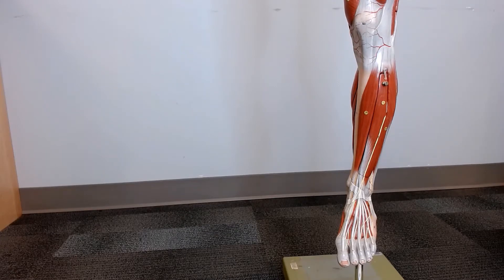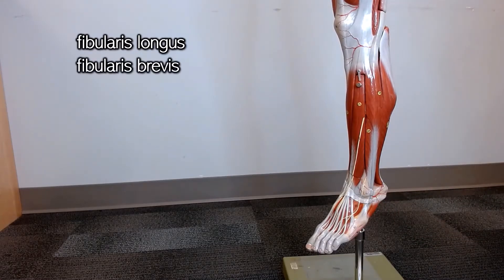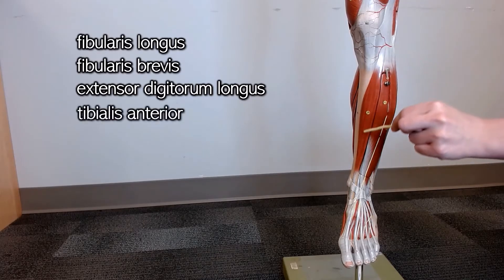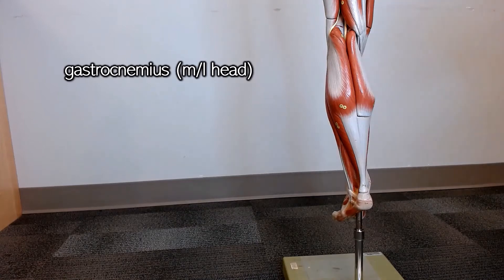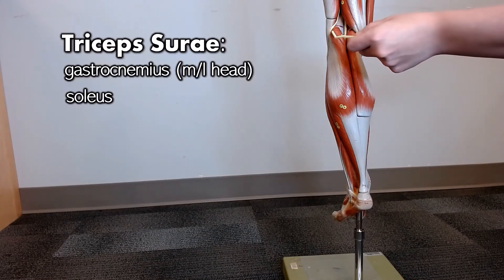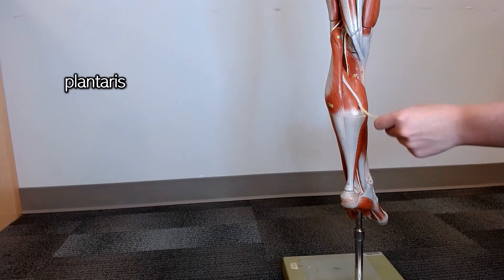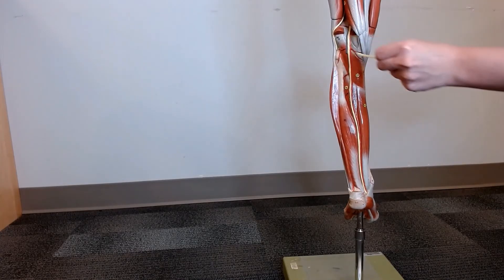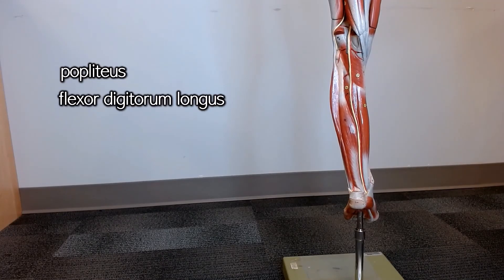Muscles of the Lower Leg (with labels)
This video reviews the superficial muscles of the anterior leg and the superficial and deep muscles of the posterior leg, including the triceps surae.